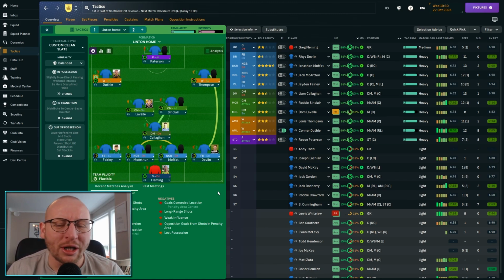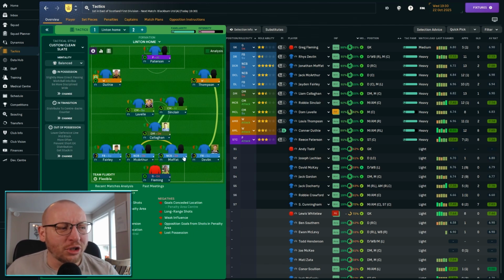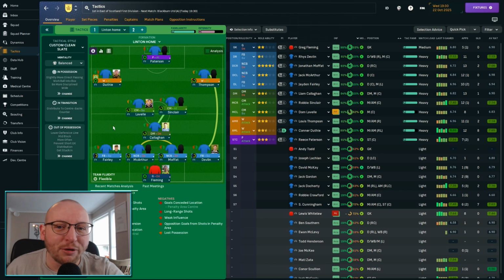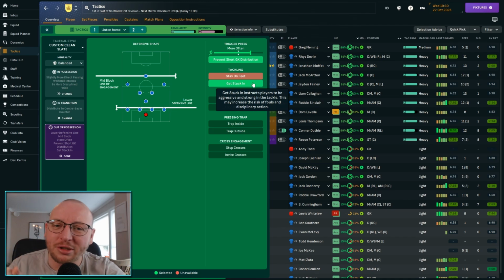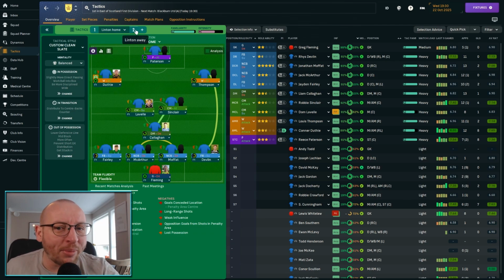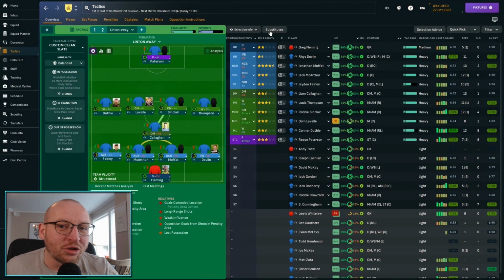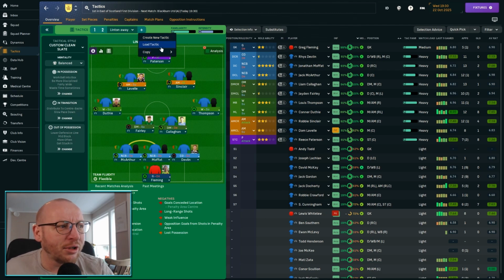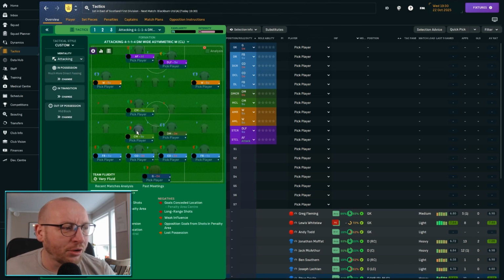THE PERFECT TACTIC | FM24 GUIDE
The perfect tactical set up for beginners, a guide to help beginners in fm24 set up a tactic in this THE PERFECT TACTIC SET UP FOR BEGINNERS | FM24 GUIDE